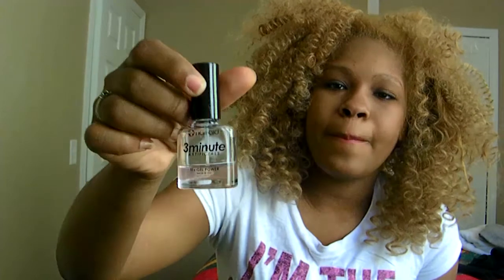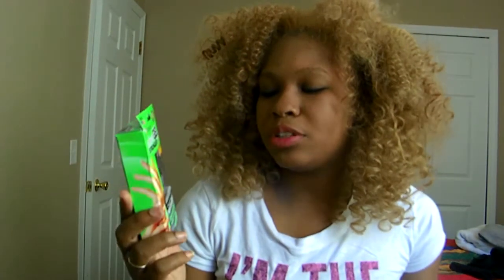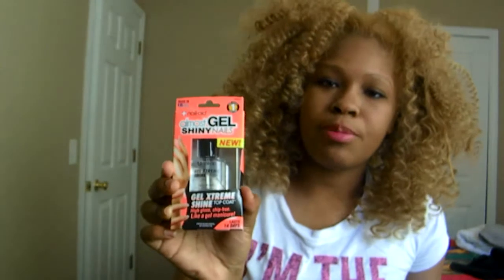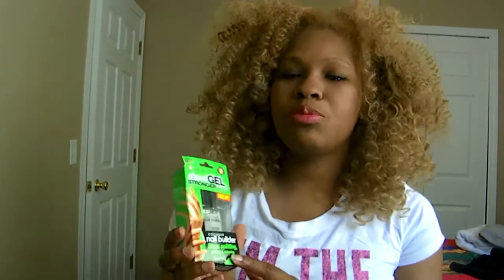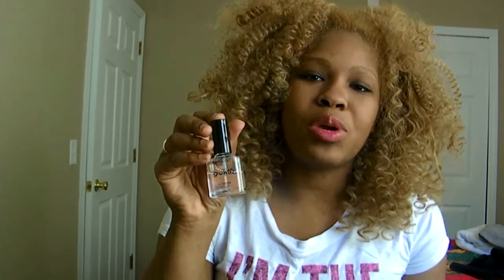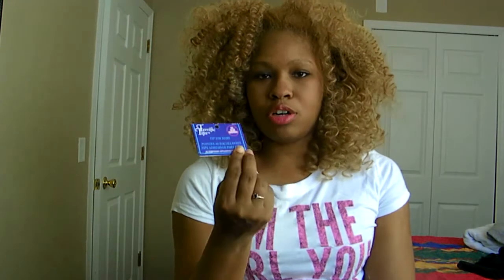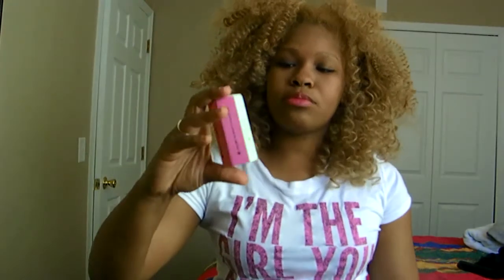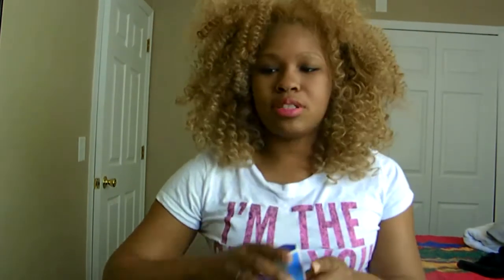How to grow long nails : Duri review Nail Aid review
Products that grow nails long and fast.